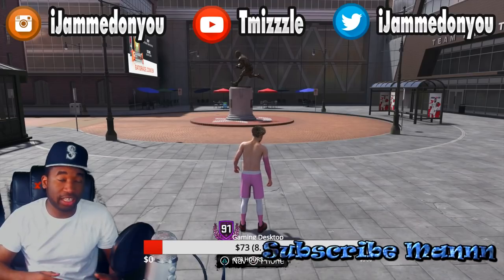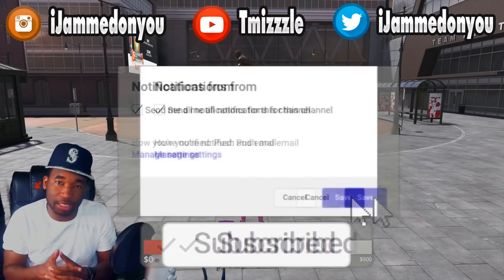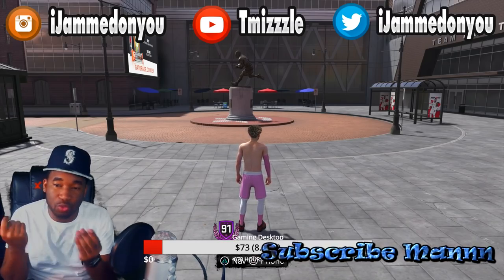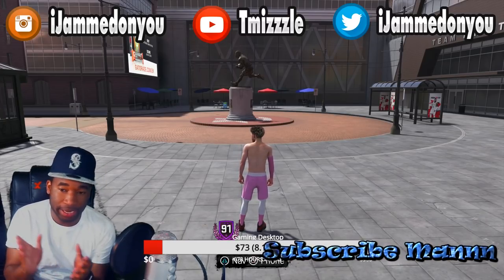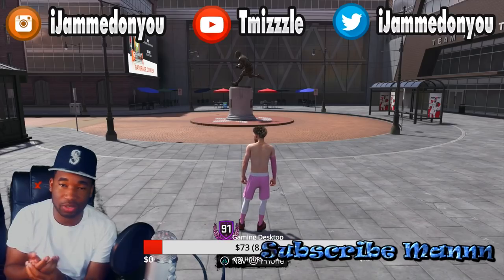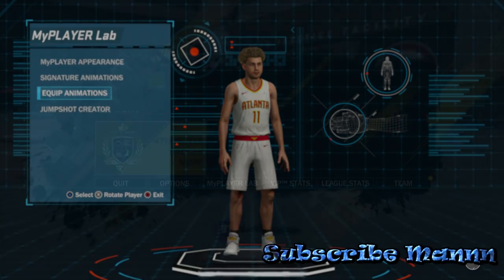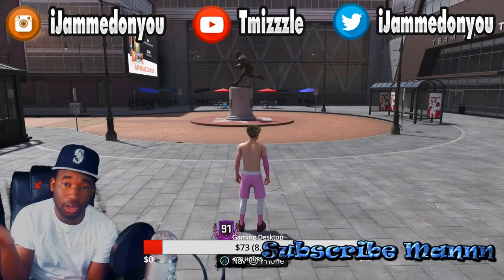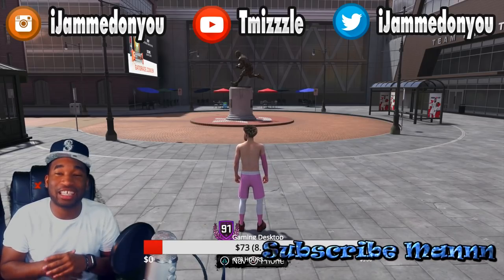How To Fix A Broken Jumpshot | BestCustom Jumpshot NBA 2k18 | Green Release Everytime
How to fix any broken jumpshot NBA 2k18. This will give you the wettest best custom jumpshot for dual archetype playmaker sharpshooter shot creator center big and slasher for automatic green light releases.For more great content don't forget to subscribe

PSN: TMIZZZLE